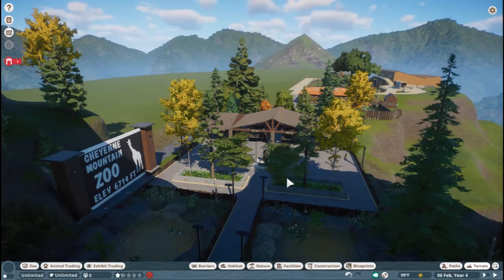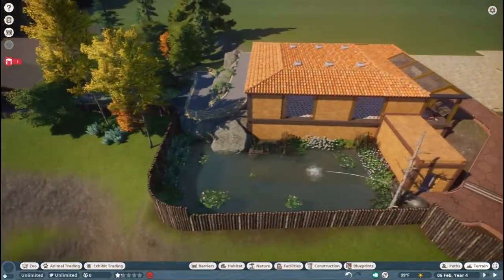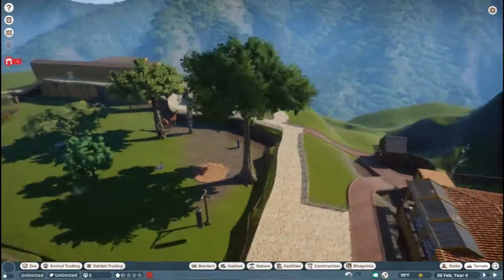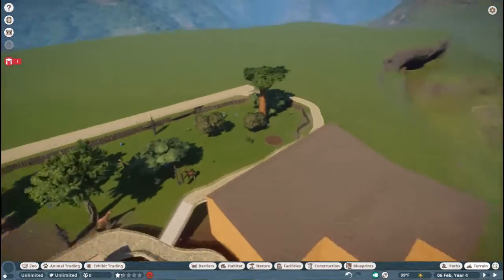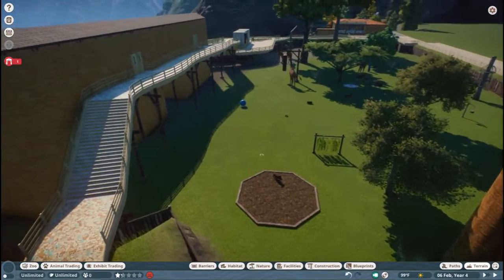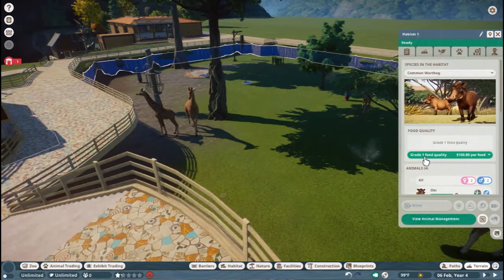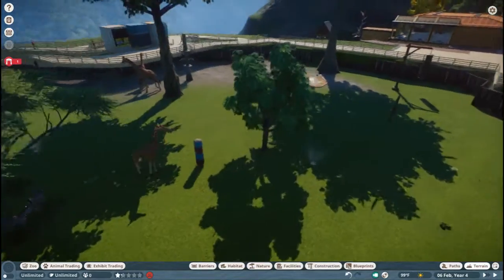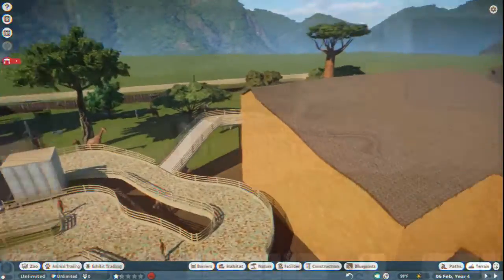PZ Cheyenne Mountain Zoo Ep 4: Giraffes, Zebras and Hogs, Oh My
In today's episode, we look at the habitat for the Giraffes, Zebras, and Warthogs.